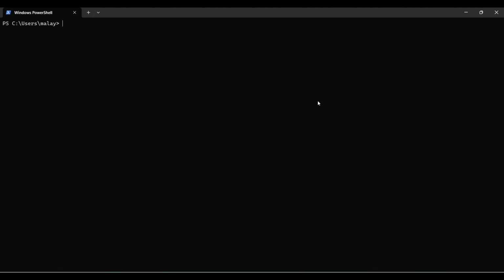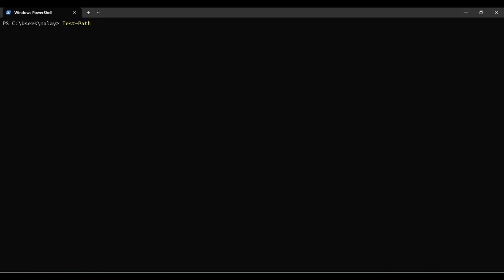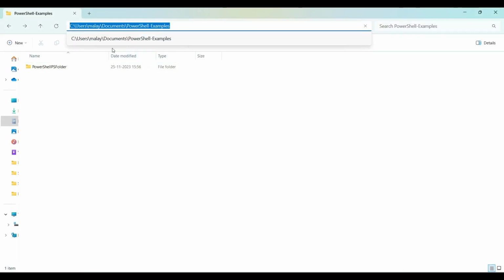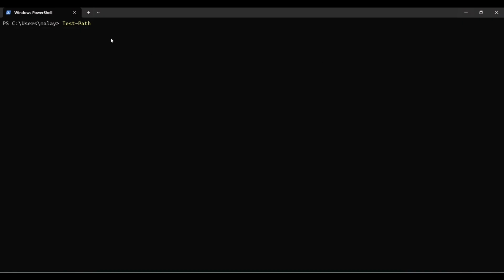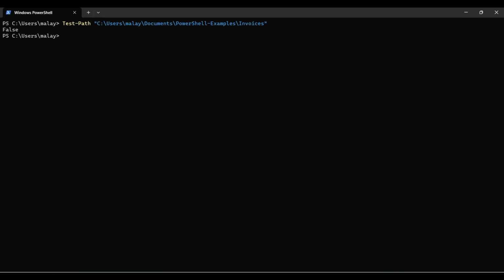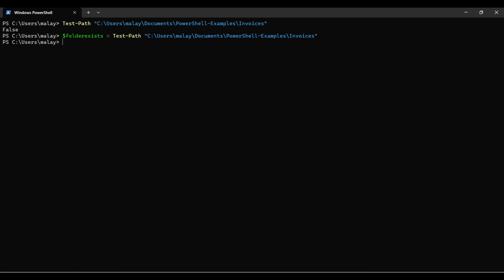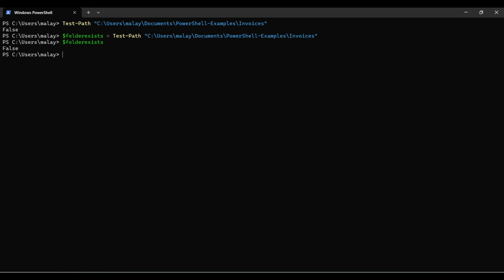PowerShell - Check If Folder Exists or Not Using PowerShell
This simple tutorial shows how to check if a folder exists or not in Windows using PowerShell and how to store result of this check in the variable